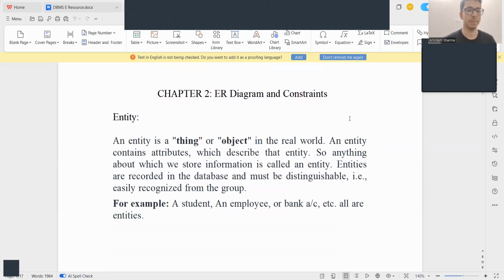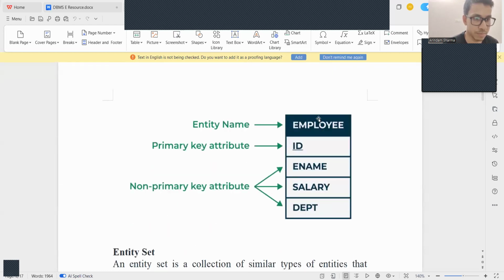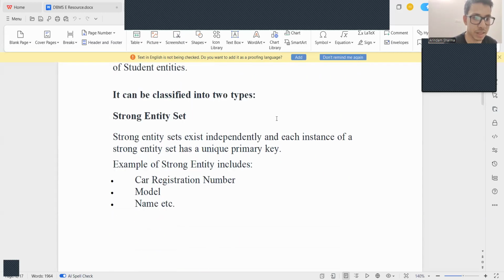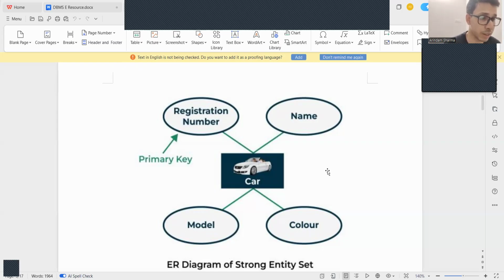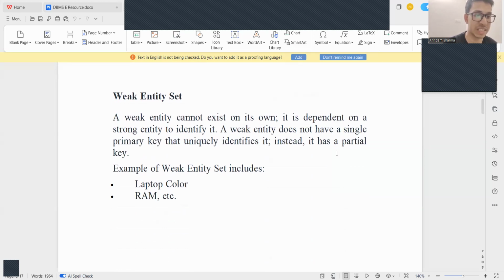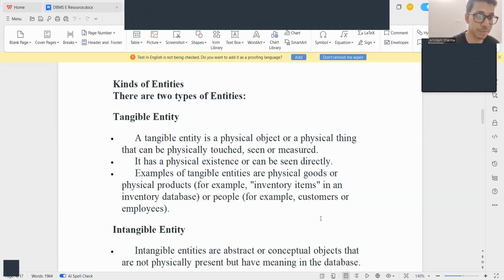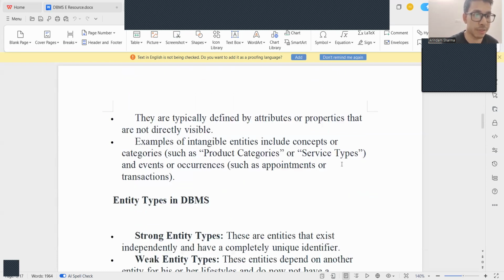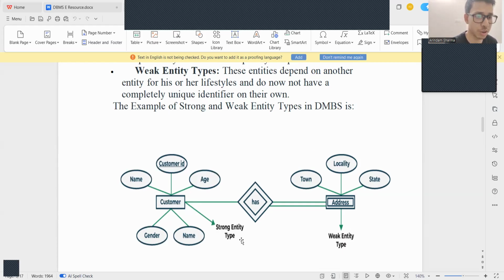DBMS | Unit 2 | ER Diagram and constraints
Lecture by:
Mr. Arindam Sharma
Faculty, Department of Computer Science (UG)